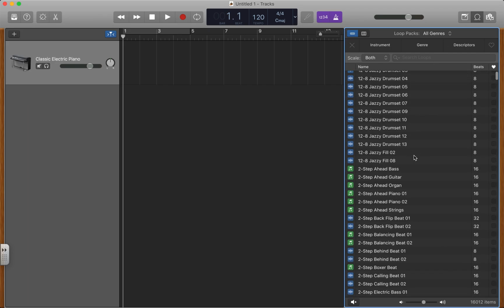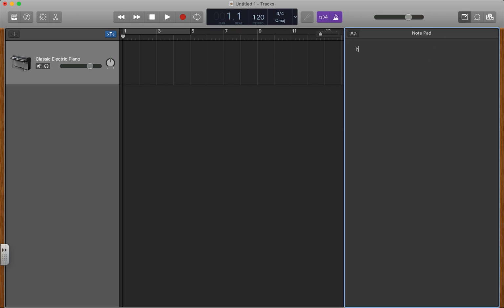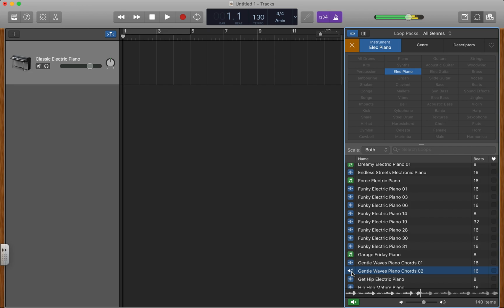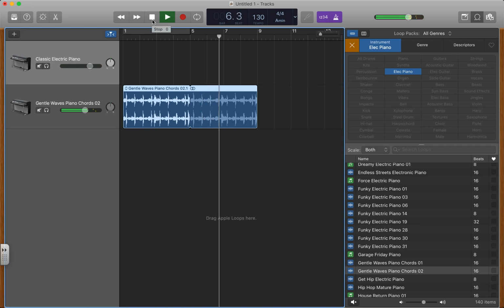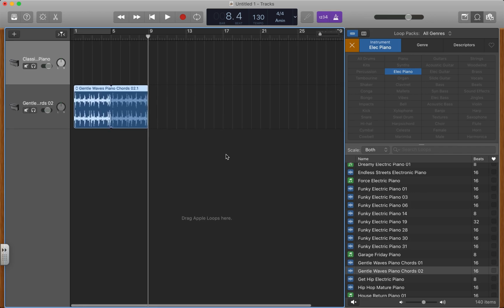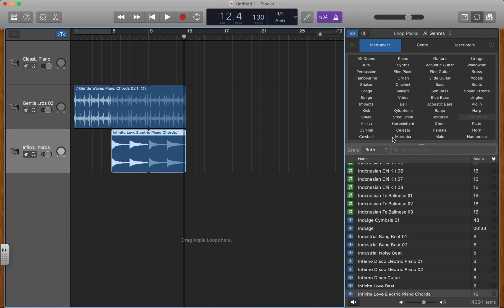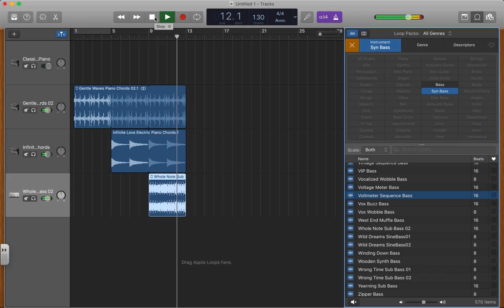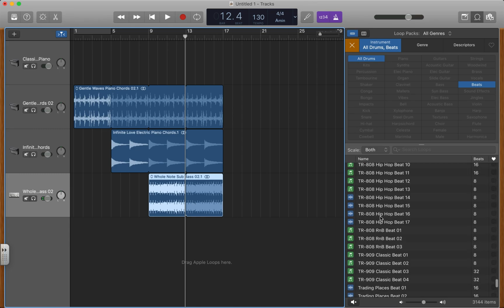EDM with Garageband for beginners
How to compose in the style of Electronic Dance Music using Garageband. This video is for beginners and shows how to use the software and its loop library to construct music in the style of EDM.

*Structure of song writing is not addressed here.